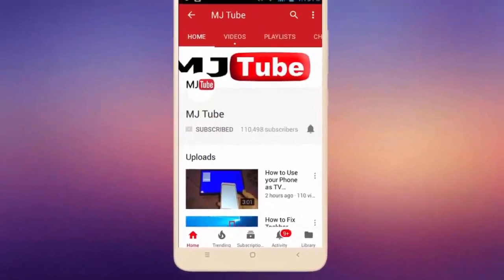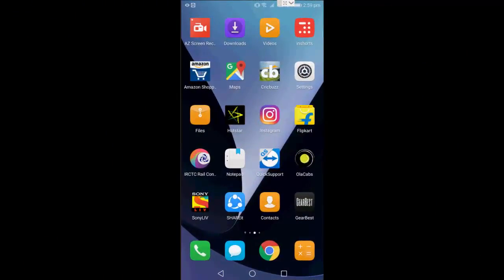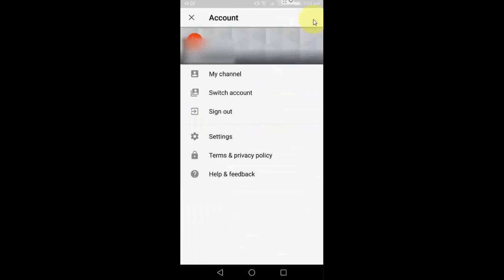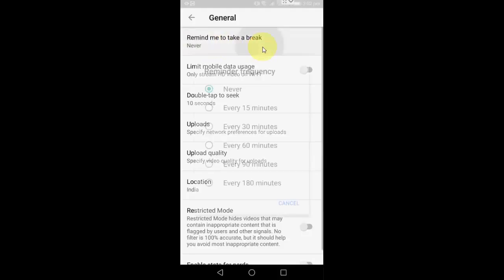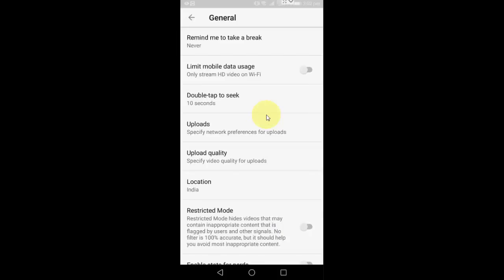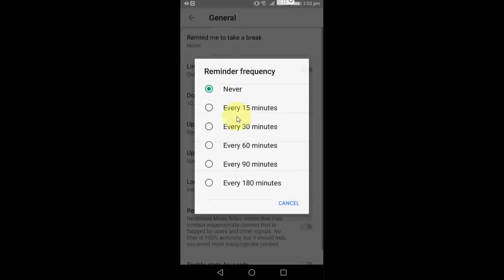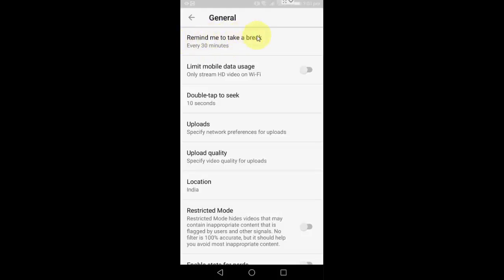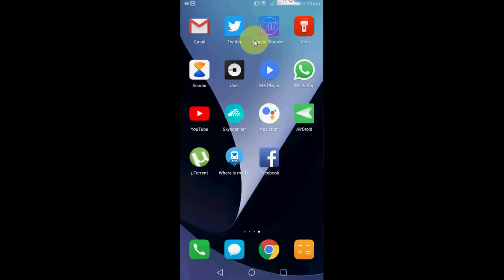How to Enable “Take A Break” Option in Youtube App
Enable “Take A Break” Feature in Android Youtube App